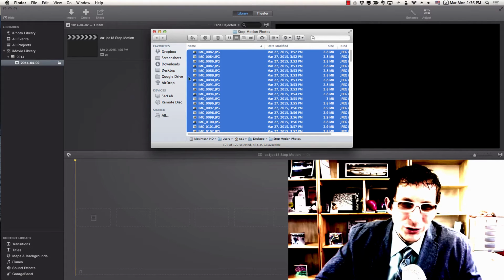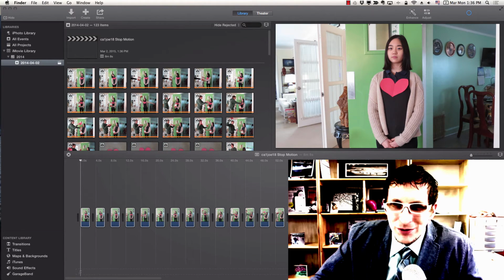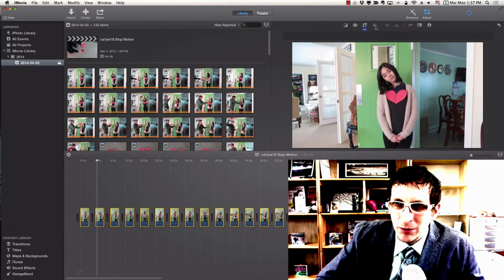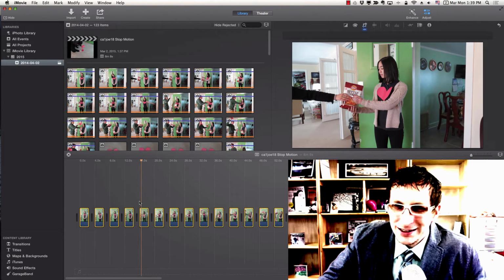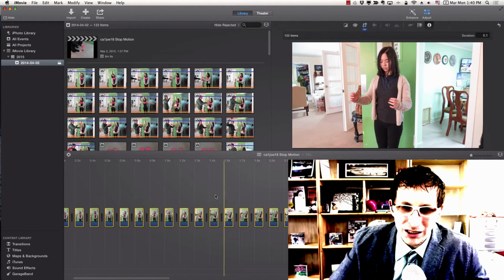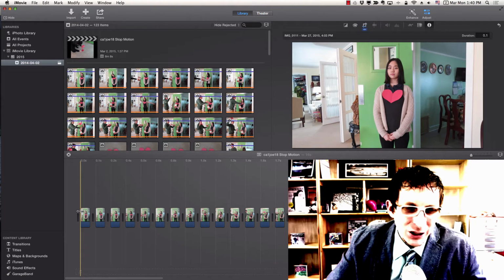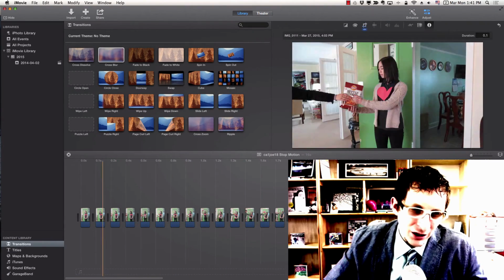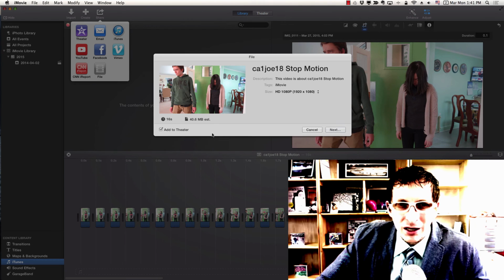Easy Stop Motion iMovie Tutorial